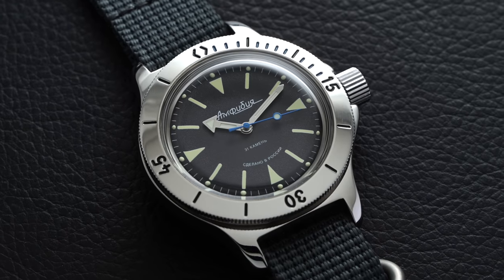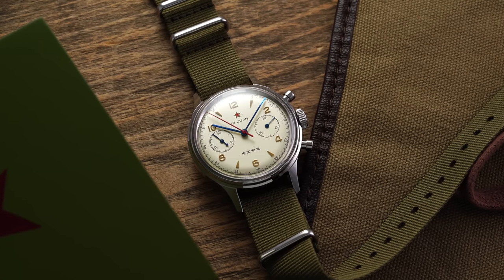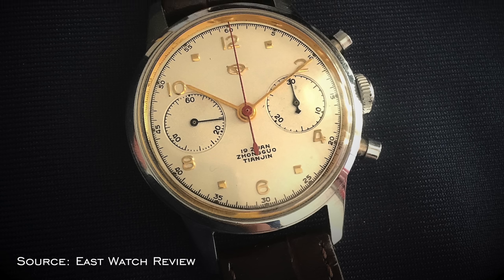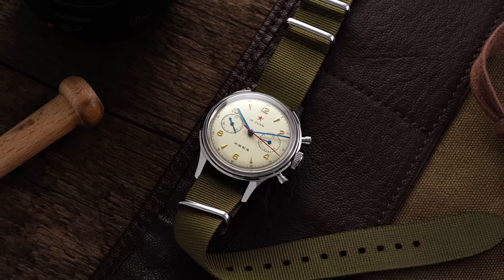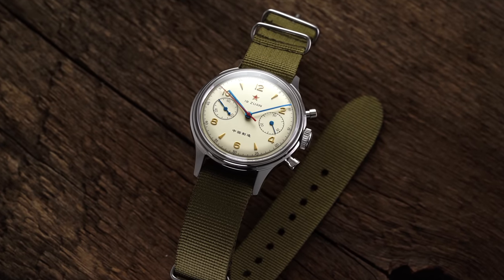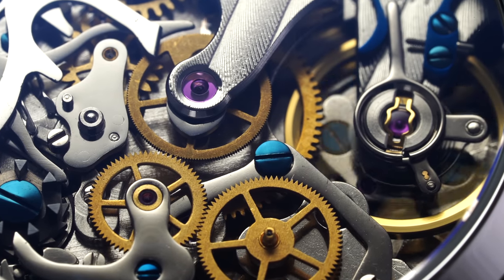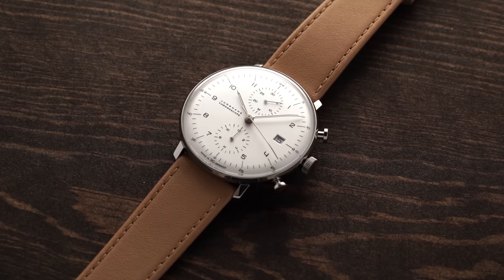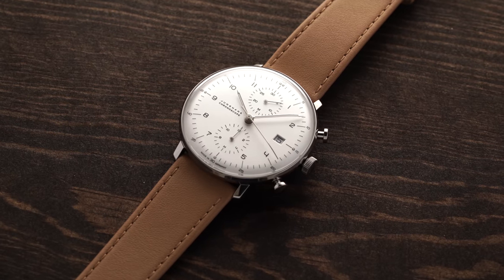The Most Attainable Mechanical Chronograph on the Market - Seagull 1963 Review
When it comes to anomalies in the watch world in terms of affordability, two watches tend to stand out from the crowd. One is the Vostok Amphibia, an automatic dive watch from Russia that will set you back only around $70, and the other is a Chinese-made chronograph with some interesting military history. In this video, we'll take a look at the Seagull 1963, probably the most affordable legitimate mechanical chronograph in the world.